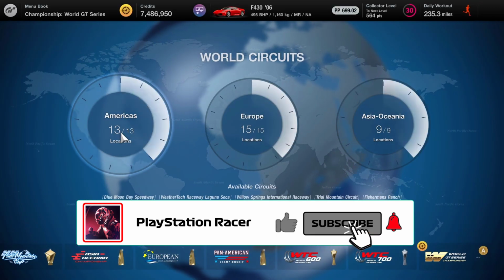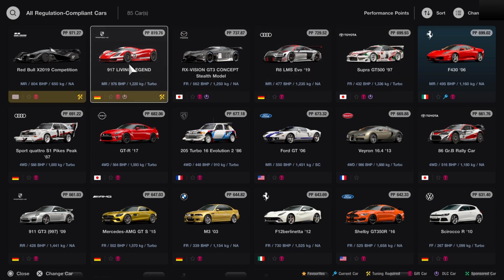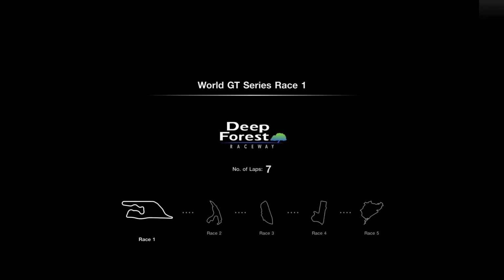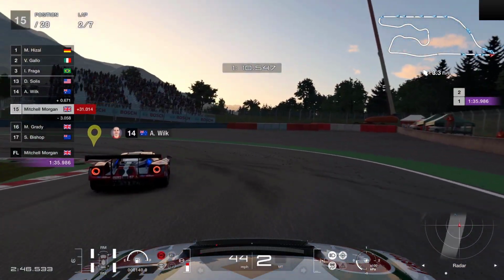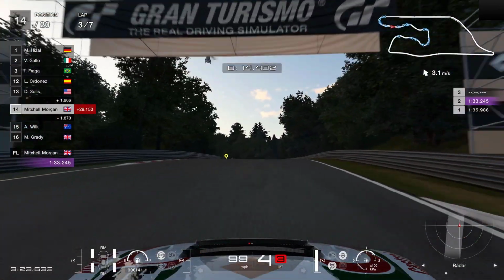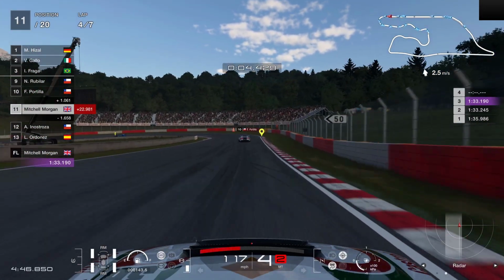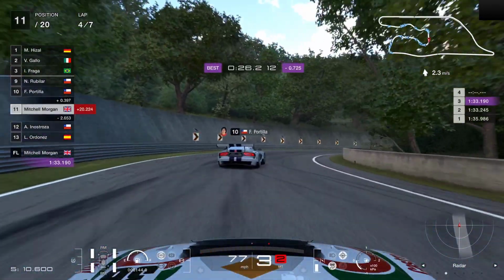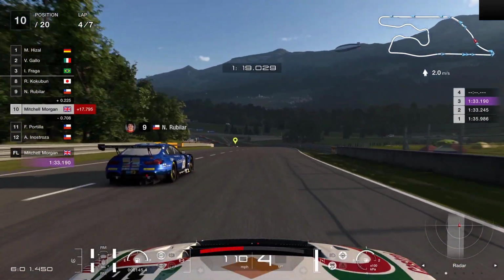Menu Book 39 – Race 1, the World GT Series at Deep Forest Raceway – Gran Turismo 7 – GT7 Gameplay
Well, we have finally reached the last of the initial Gran Turismo 7 Menu Book Challenges and I say the end, but Gran Turismo 7 later included a few Extra Menu Books, so there will be a good number of additional races to come.  During this series of five races we will visit some of the games best and most loved tracks including Deep Forest Raceway, Spa, Le Mans, Bathurst and the Nürburgring.  The rewards for winning will be a cool 250,000 credits and one of three cars – the Porsche Carrera GT, the Pagani Huayra or the amazing Lamborghini Aventador LP 750-4 SV.

In this first race, we head off to Deep Forest Raceway, with the AI set higher than usual, for an extra challenge.  Can we secure our first 12 points from this race and get us on the road to winning one of those three amazing super cars.

00:00 – Introduction
00:34 – Choosing our race car
01:17 – World GT Series – Race 1 – Deep Forest Raceway
12:43 – Placings and Rewards